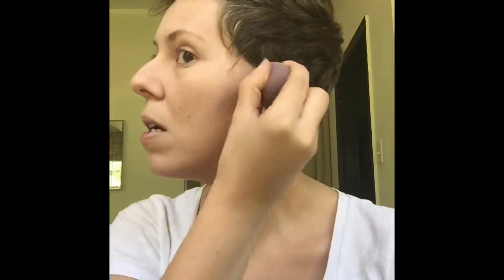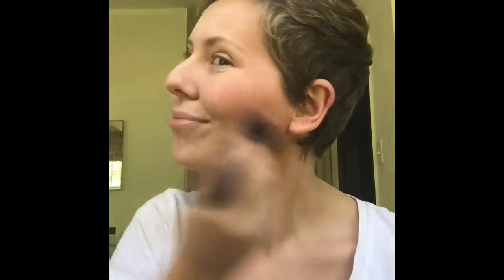Makeup On Helium pt 3 - Contouring/Bronzer/Blush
Younique makeup tutorial on fast forward. Because ridiculous.